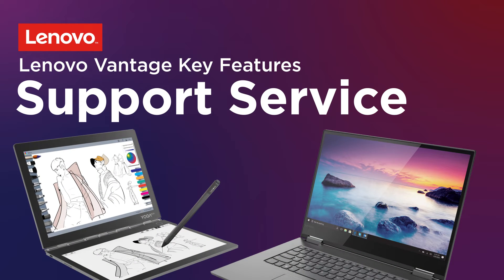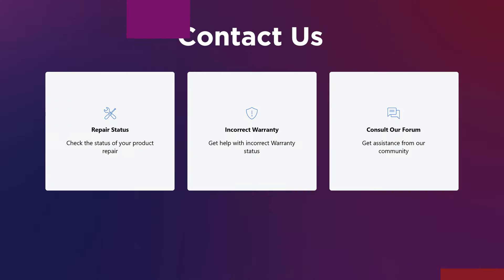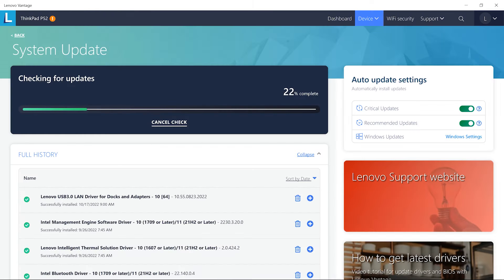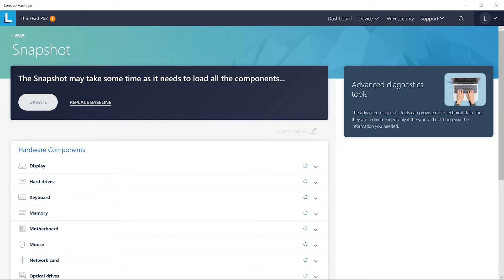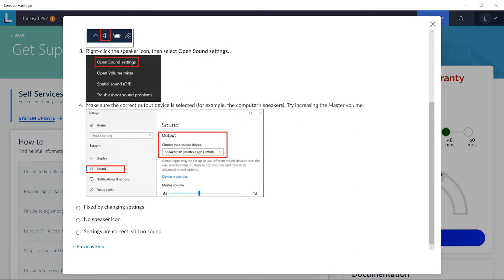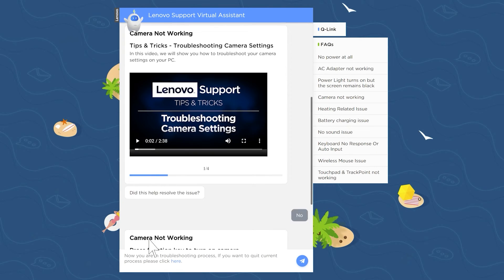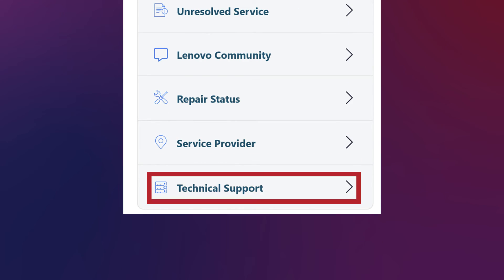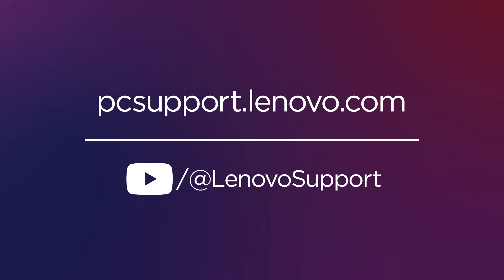Lenovo Vantage Support Service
In this video we will take you through the Support Service Journey in Lenovo Vantage.  Here you will find system updates, hardware scans, and troubleshooters to help solve any and all issues you might be having with your Lenovo PC.

Chapters:
0:00 - Intro
0:23 - Warranty Status
0:33 - System Update
0:42 - Hardware Scan
0:55 - Troubleshooting Resources
1:14 - Need Help Widget & Virtual Agent Lena
1:57 - Outro